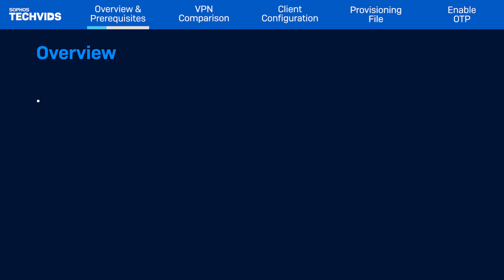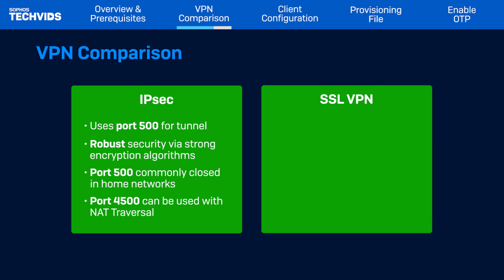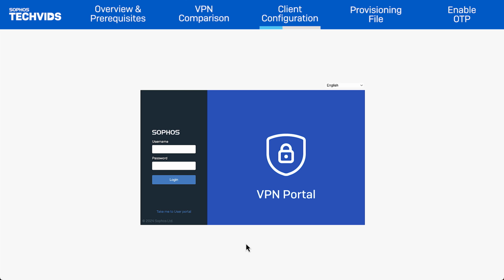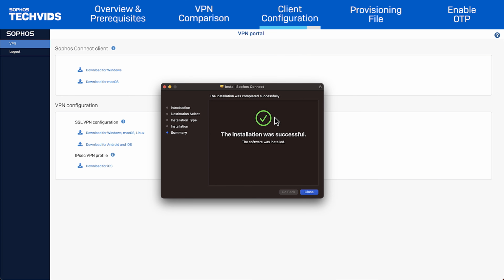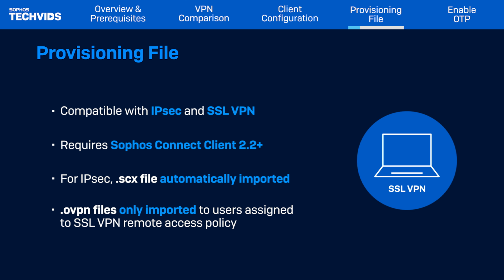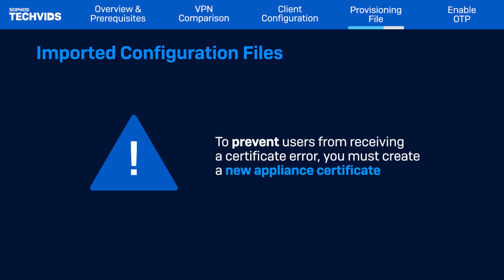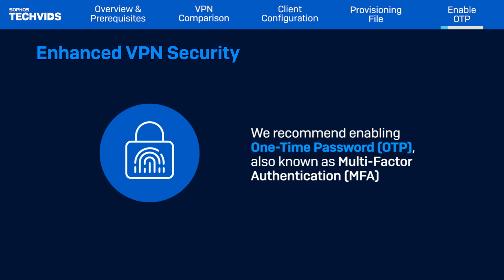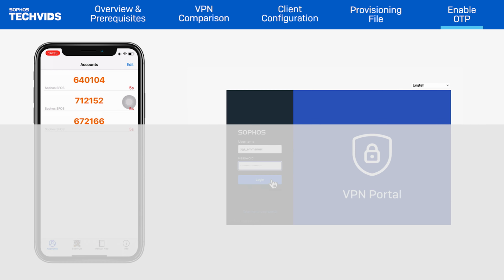Sophos Firewall v20: Configure Sophos Connect Client 2.2 (IPsec/SSL VPN Client)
We show you how to configure Sophos Connect Client version 2.2 for Windows and Mac. Before configuring Sophos Connect Client, you should already have an IPsec and/or SSL VPN connection configured in Sophos Firewall.

Skip ahead to these sections:
00:10 Overview & Prerequisites
01:15 VPN Comparison
01:52 Client Configuration
04:18 Provisioning File
06:41 Enable OTP

Relevant Documentation:

Sophos Firewall v20: Configure IPsec and SSL VPN Remote Access